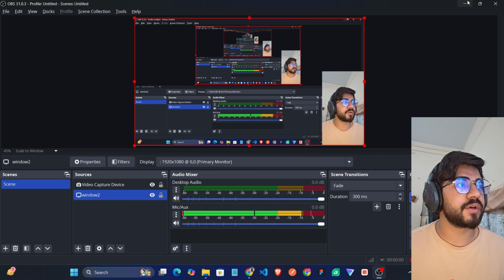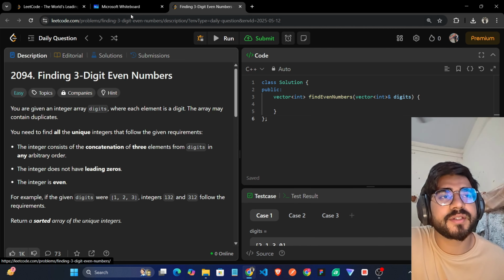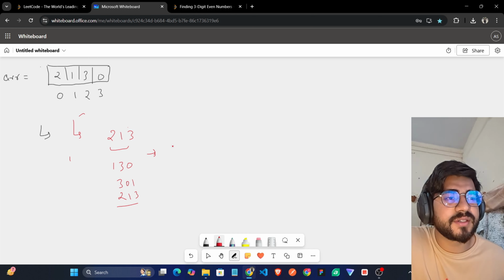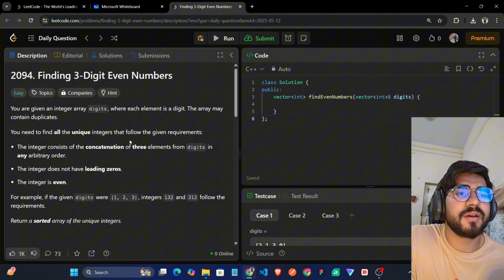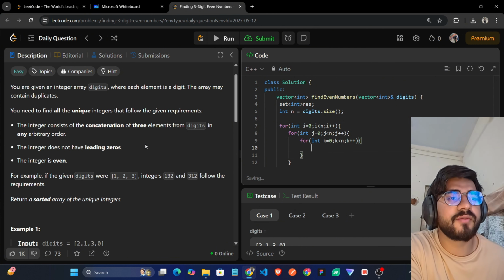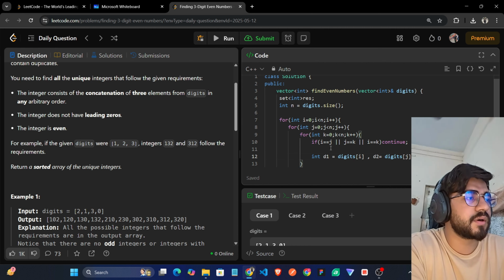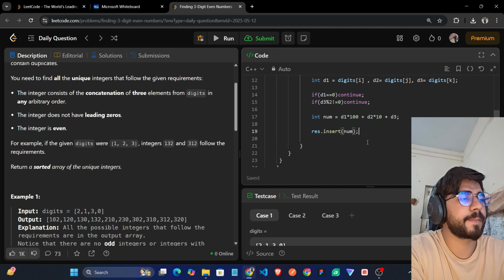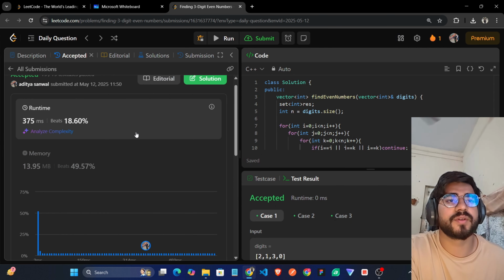LeetCode 2094 | Find All Unique 3-Digit Even Numbers from Digits (C++ Solution Explained!)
🚀 In this video, we solve LeetCode Problem 2094 – Finding 3-Digit Even Numbers using C++.

📘 Problem Summary:
You're given a list of digits (0–9, with possible duplicates). Your task is to find all unique 3-digit even numbers that:

Use 3 different digits

Have no leading zero

Are even numbers

🎯 We’ll walk through:

Understanding the constraints

Writing clean, efficient C++ code

Using set to avoid duplicates and maintain order

Dry run with sample inputs

🧠 Great problem to practice loops, logic building, and STL usage in C++.

💬 Drop a comment with your solution or questions!